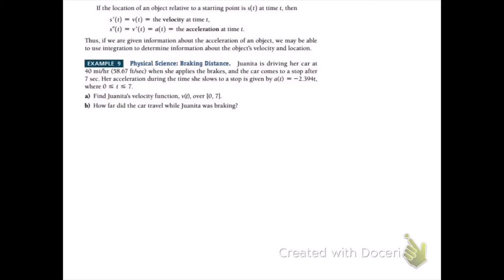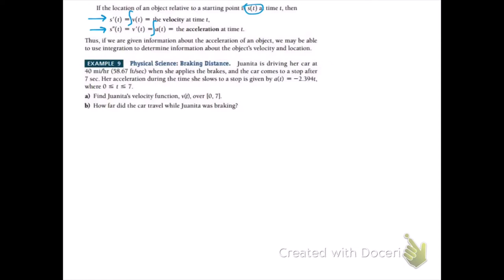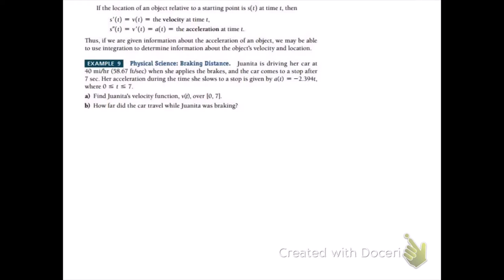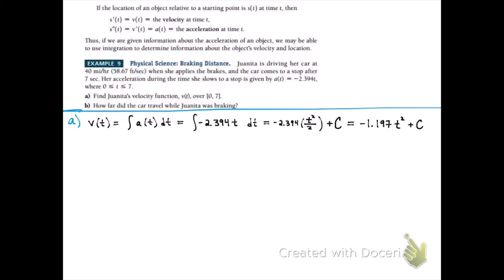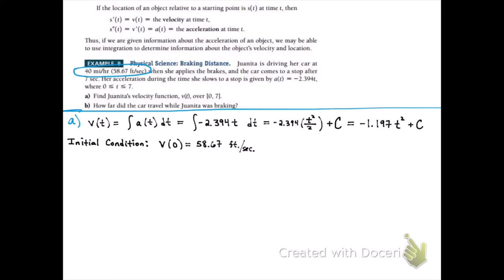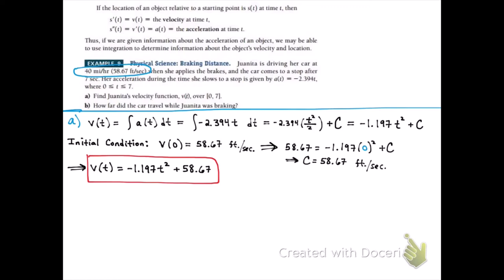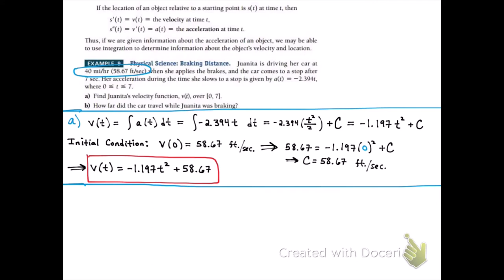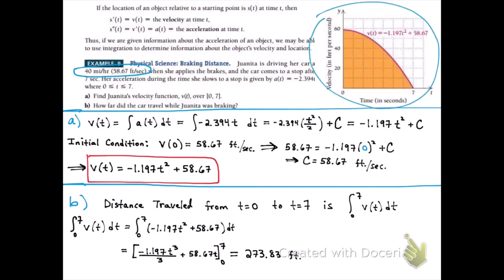MAC 2233 4.3 Example—Application Braking Distance